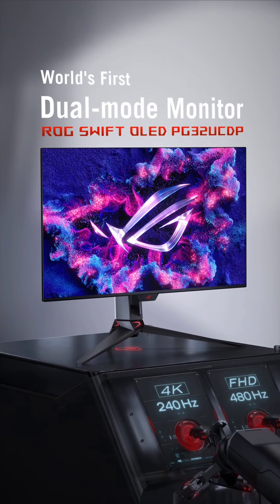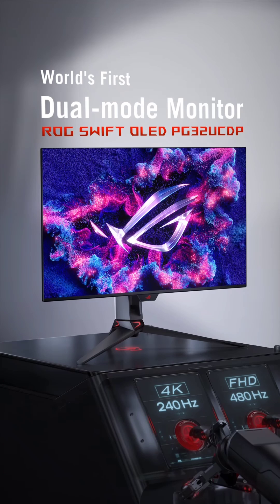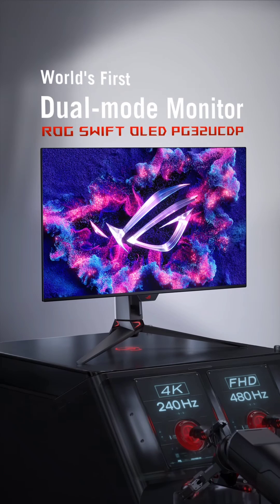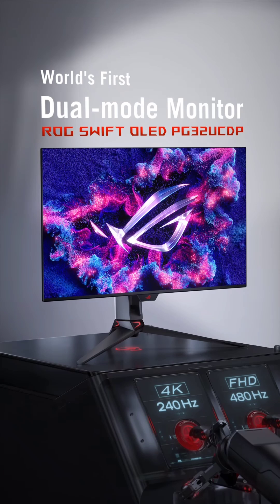Asus teases world’s first dual-mode gaming monitor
Asus has given us a sneak peek at their upcoming ROG Swift OLED PG32UCDP monitor, which is set to make its debut at CES 2024. What makes this monitor truly groundbreaking is its ability to switch between two display modes: 4K resolution at an impressive 240Hz and Full HD at a whopping 480Hz. It’s likely that Asus is sourcing the OLED panel for this monitor from LG